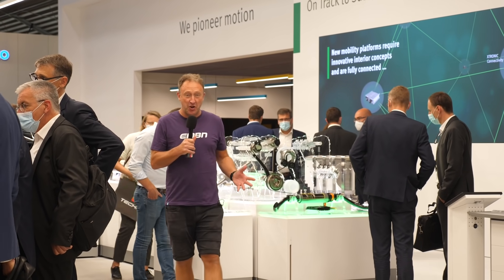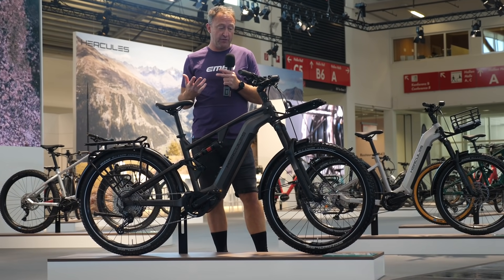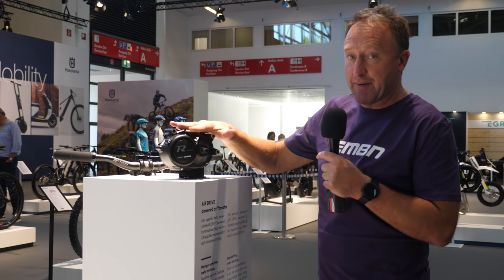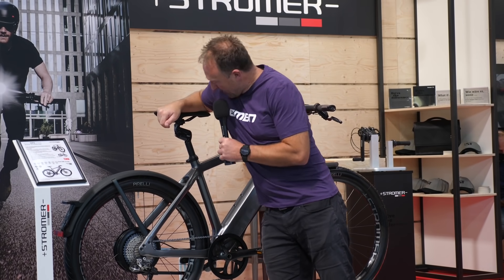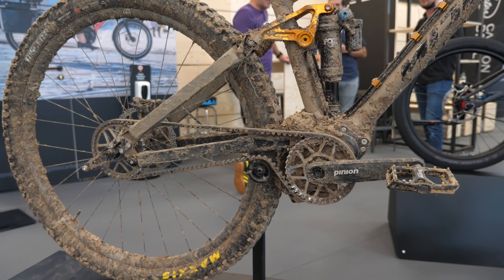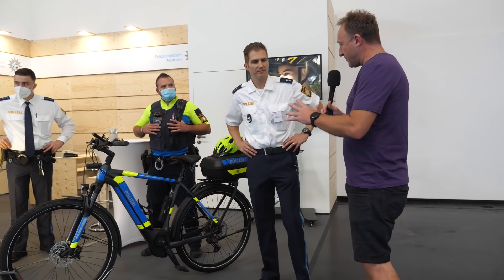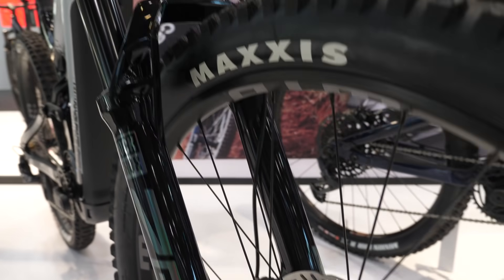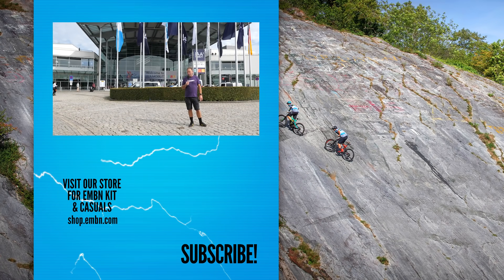New 2022 Bikes, Lightweight Yamaha Motor And Large Capacity Batteries From The IAA Trade Show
Steve is at the IAA Mobility trade show in Munich to look at all the new E-Mountain Bike Tech. In this tour of the show, we check out Hercules bikes, spotted a new Shimano head unit, saw the Raymon Trail Ray with the new Yamaha PWX 3 motor. New commuter speed pedelecs on the Riese & Muller stand, saw a Stromer with integrated ABS braking, stopped to chat to the Munich Police department and found out some history of the Gates Carbon Drive brand.

- The know-how…
- The skills…
- The tech…
- The inspiration…